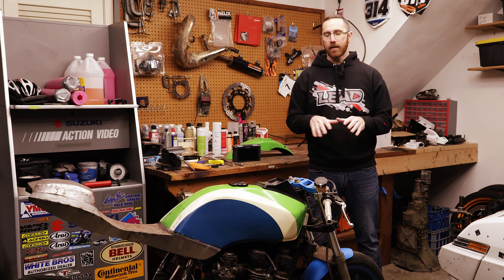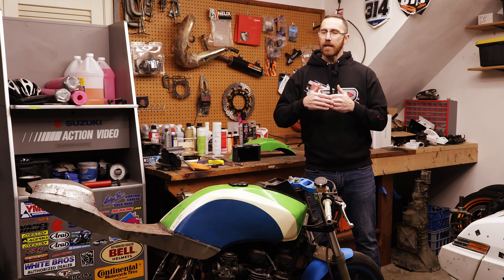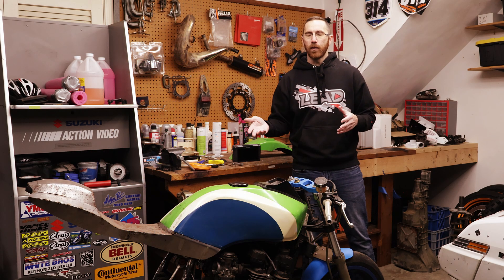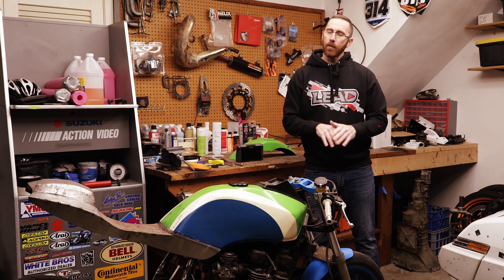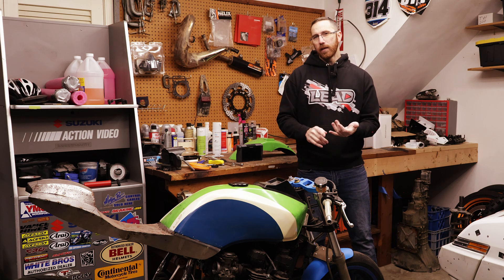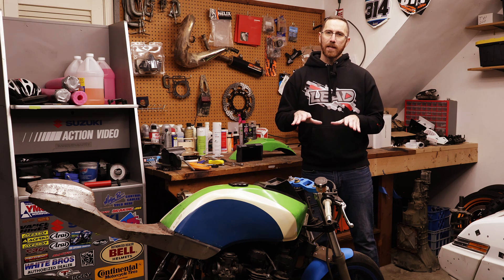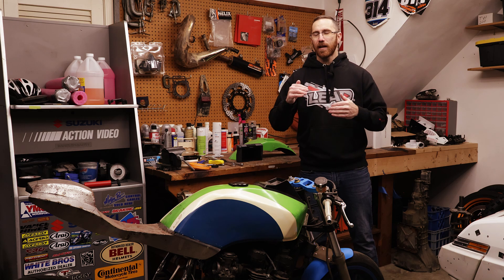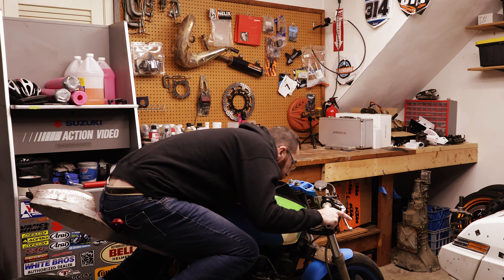Using CAD to Design A Motorcycle Fender - GPz Build Series Front Fender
In this video we are going to take a look at the next part in our design series, the front fender.  This is another good starting project because the geometry is fairly easy to model and the part is small enough to 3D print in a few pieces.  We will work on making a composite one later in the series.